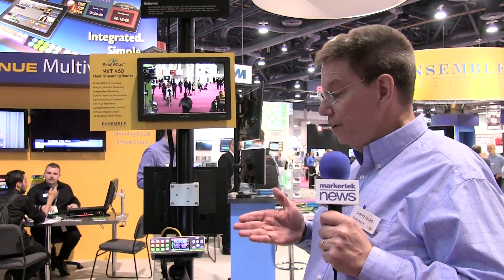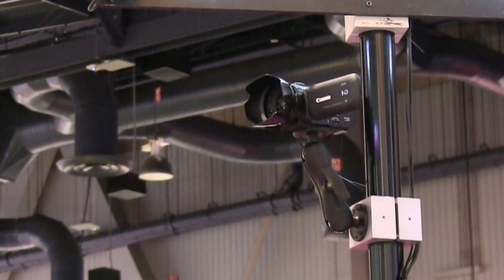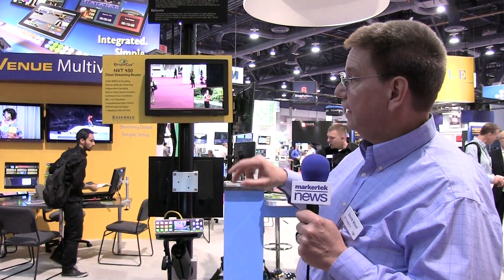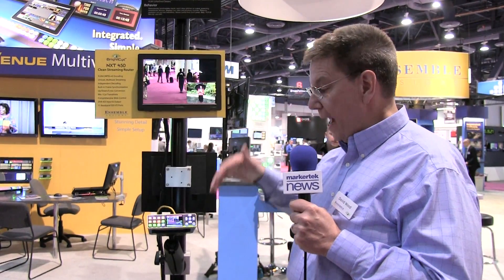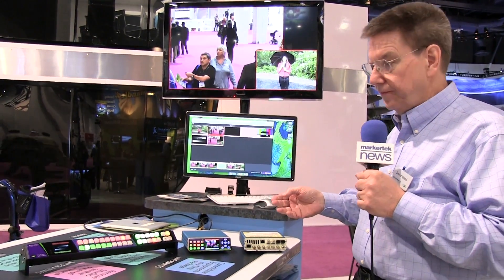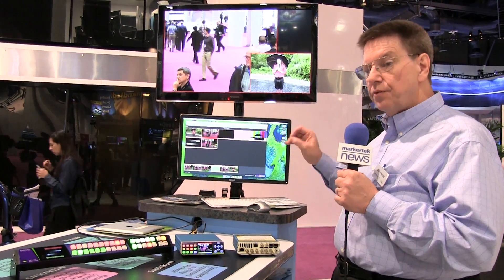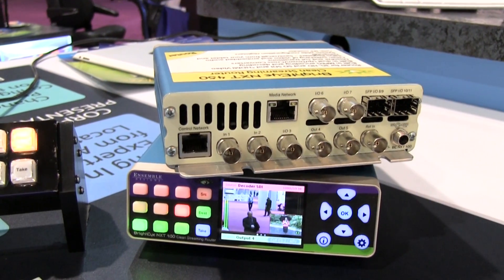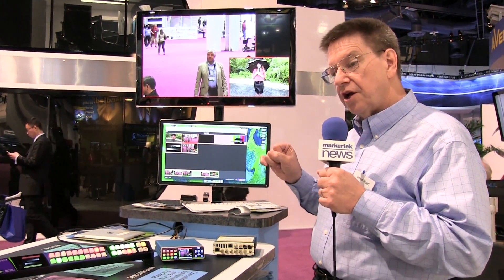Ensemble Designs BrightEye NXT 450 Compact Router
A Set of Signal Processing Resources Tied Together with a Flexible Routing Matrix

Imagine this. You're out in the field. You've just been handed a variety of signals, in different formats, and you're expected to input them, switch, and dissolve them live; convert them to a standard format for distribution; and now the producer wants live streaming AND to take in an MPEG encoded signal coming from another location. How many different processors are you going to need? How about one!

High Quality, High Profile MPEG Encoder/Decoder

The new BrightEye NXT 450 Compact Router with MPEG Encoder/Decoder integrates a powerful set of features alongside a built-in high quality, high profile MPEG Encoder/Decoder. Now it's possible for users to hook up SDI, HDMI, or Fiber baseband, and MPEG, or DVB-ASI encoded signals without worrying about timing issues, convert them to a common standard definition or high definition format as simply as selecting a source and pushing the TAKE button, intercut or dissolve them seamlessly to a very high quality MPEG encoder for realtime streaming, while simultaneously sending them to SDI or HDMI destinations. All this in a device the size of a paperback novel.

The BrightEye NXT 450's new encoding functionality produces simultaneous transport streams including one high-resolution and one low-resolution unicast stream, one multicast stream, and a DVB-ASI stream. Sources can be seamlessly routed to the encoder that outputs the various streams to an RJ-45 Ethernet connector on the back of the unit. The DVB-ASI formatter produces a DVB-ASI format stream that can be sent to a BNC or Fiber port for distribution.

The BrightEye NXT 450 also includes an MPEG decoder. Gigabit Ethernet can be received via the RJ-45 connector as either unicast or multicast, MPEG-2 or MPEG-4 decoded to 3G, HD, SD SDI with embedded audio, and can be mixed or intercut with other sources connected to the router. Decoded and encoded video can be seen in realtime and full motion on the LCD display on the front of the unit. The full duplex codec allows simultaneous use of the encoder and decoder.

Convert While You Route With Dual Up/Down/Cross Converters

The new BrightEye NXT 450 allows format conversion to take place while routing signals to destinations. Now, various formats of high definition and standard definition content can be converted to a common format and routed seamlessly to destinations. Standard definition sources can be up converted to high definition as part of the routing process, as well as cross converting from one HD format to another. All you have to do is select a SMPTE standard for a particular destination, and all sources routed to that destination will be converted to that format automatically. Imagine dissolving cleanly between a standard definition source and a 720p source with a 1080i output all at the touch of the TAKE button.

Instantaneous Clean Switching and Mixing

The new BrightEye NXT 450 Compact Router with U/D/C conversion and Clean and Quiet Switching cleanly and instantly switches or dissolves your sources. The output switches instantaneously, never a glitch or pop. Feed the NXT 450 with cameras and other sources and take the output to air or to production equipment. The built-in frame synchronizer provides two clean-switched outputs. Great for fly packs, ENG trucks and aircraft, or anywhere you need a small router, this new BrightEye has incredible power in a small 1RU high by 1/3 RU wide footprint. The exclusive front panel LCD displays realtime full motion video of your router sources.